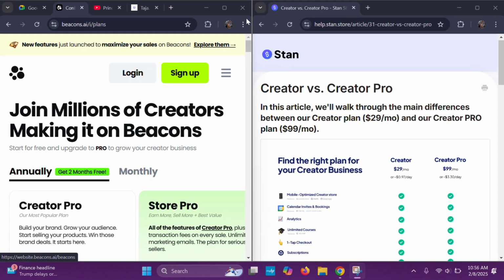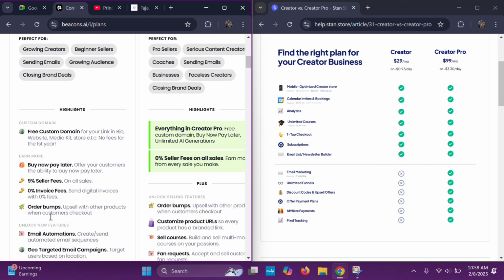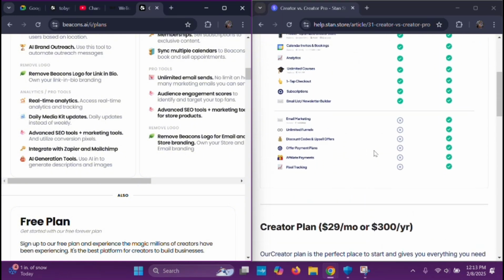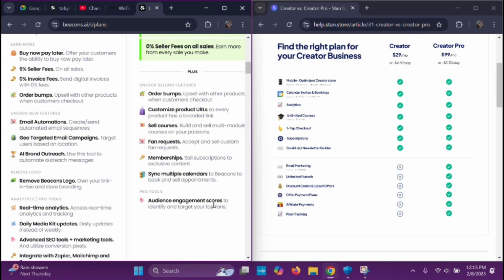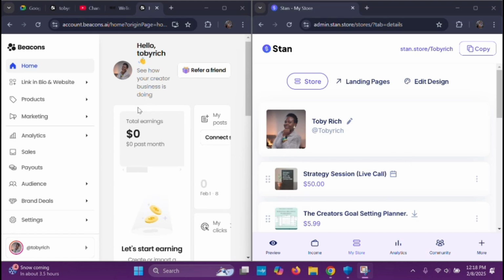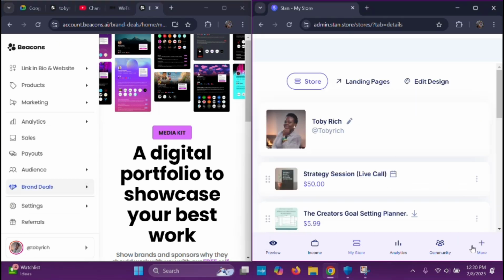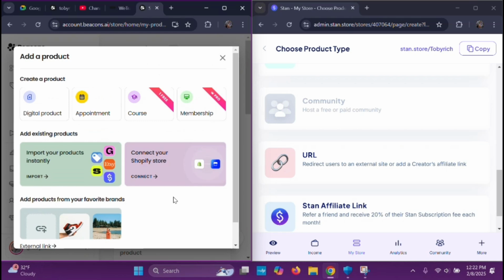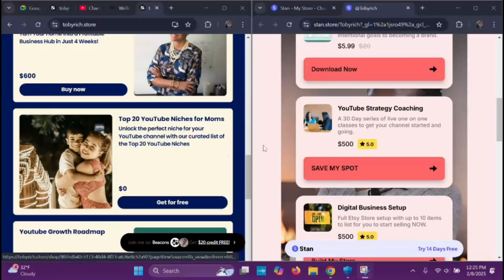Beacons vs. Stan Store: The ONLY Tool You Need as a Creator in 2025!